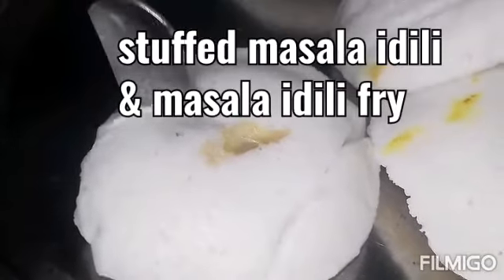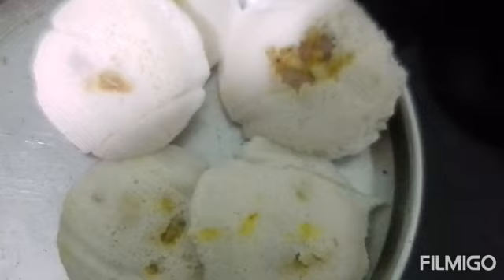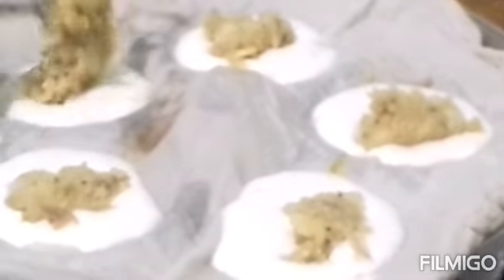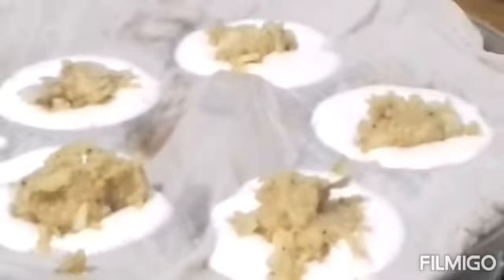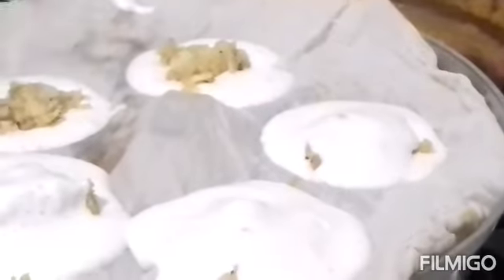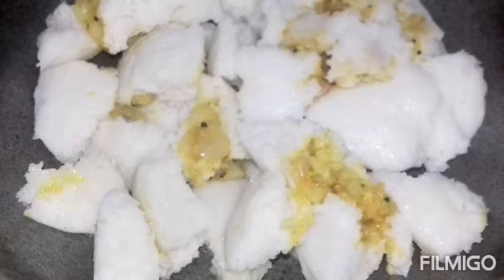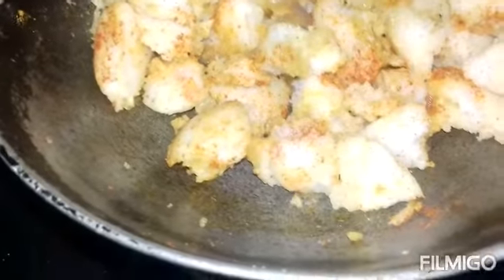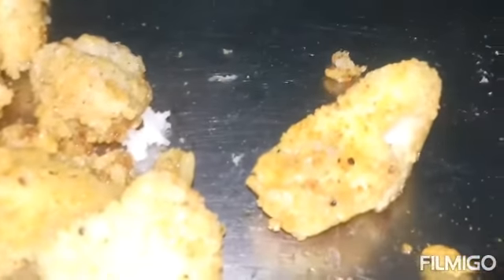இட்லி மசாலா ஸ்டஃப்பிங் இட்லி & மசாலா ஸ்டஃப்பிங் ப்ஃரைடு இட்லி அனைவருக்கும் பிடித்த சிற்றுண்டி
Potatto Masala styffed idili and masala stuffed fry idili
Simple making Tasty yummy children's love this Receipe
see this link for masala recipe